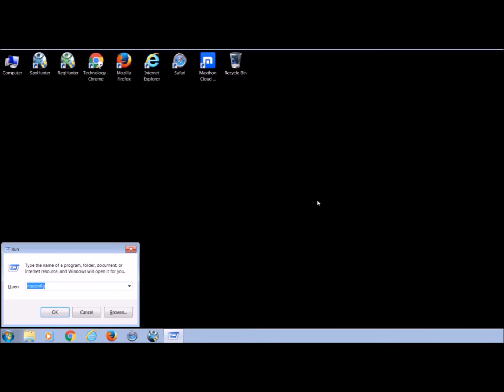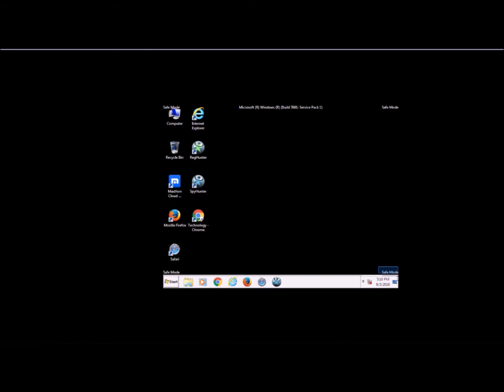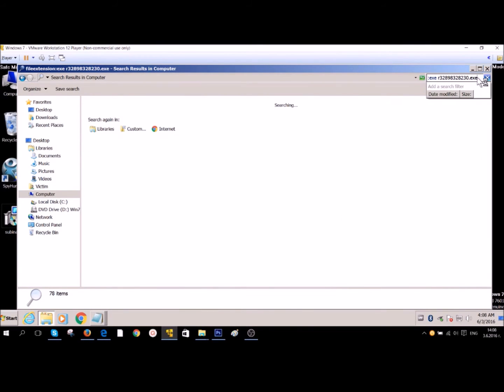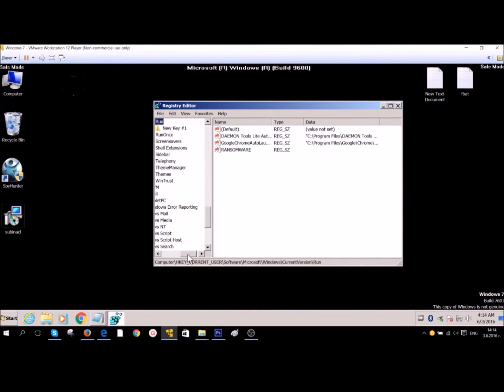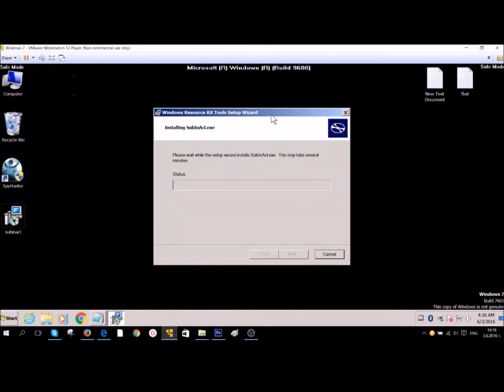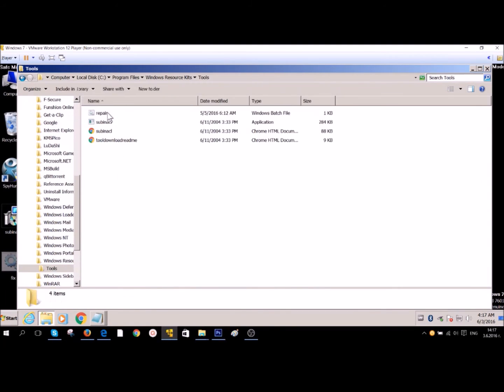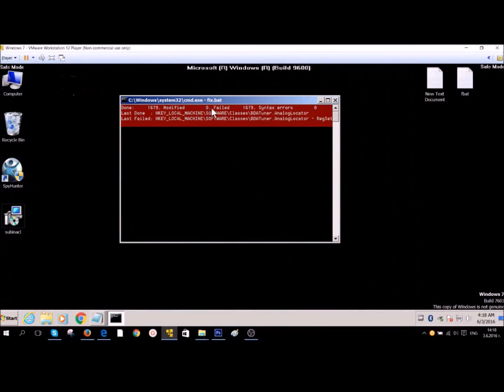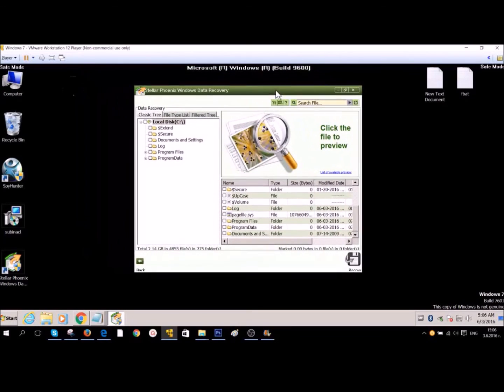How to Remove Cryp1 (UltraCypter) Ransomware from Your PC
In this video you could see how to:
- start the PC into Safe Mode and isolate all files and objects associated with Cryp1 (UltraCrypter)  ransomware
- automatically remove Cryp1 (UltraCrypter) ransomware
- manually remove Cryp1 (UltraCrypter) ransomware
- restore .cryp1 files using data recovery software.

After the removal process you can try to recover your .cryp1 files. Here you could see some data recovery software alternatives

We hope this video is useful.